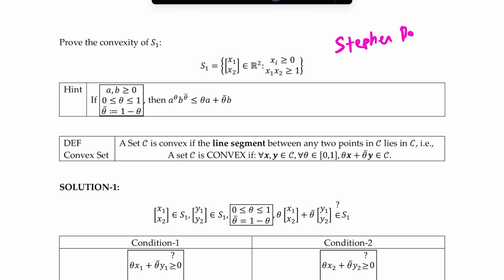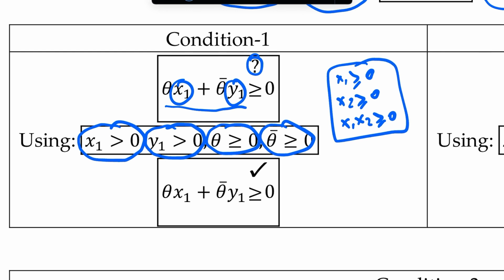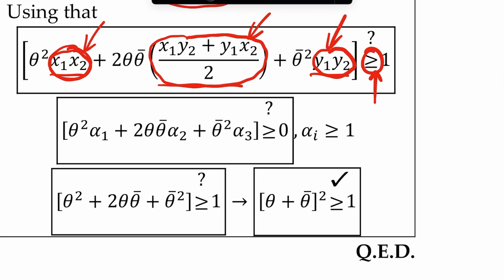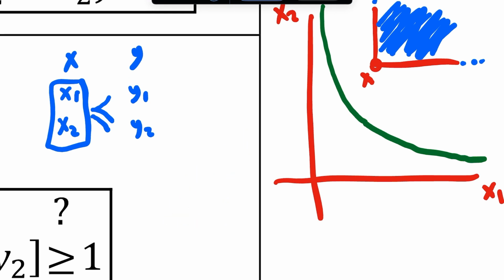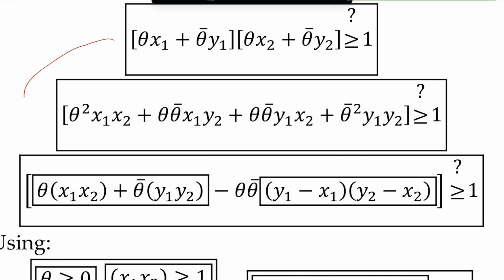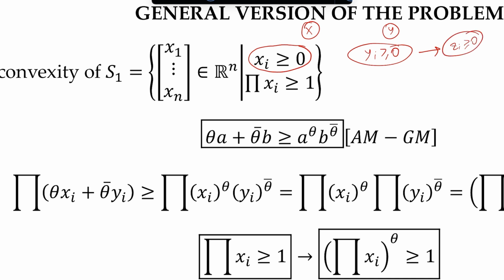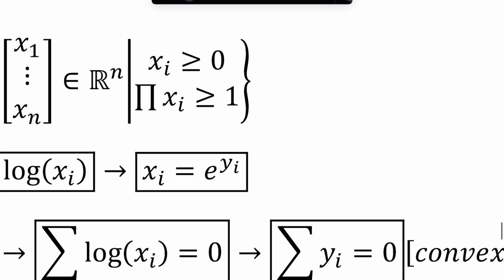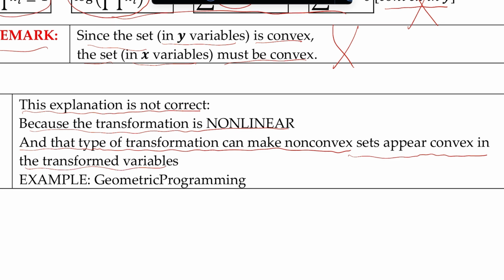Convexity of a Set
00:00 problem description
05:45 solution 1
19:16 solution 2
34:10 solution 3
39:54 general version of the problem
48:06 common mistakes